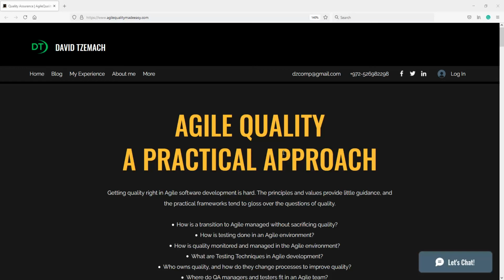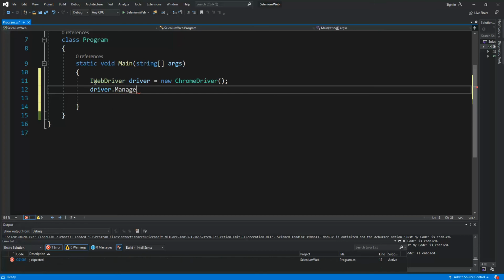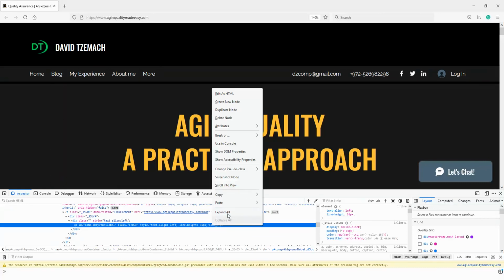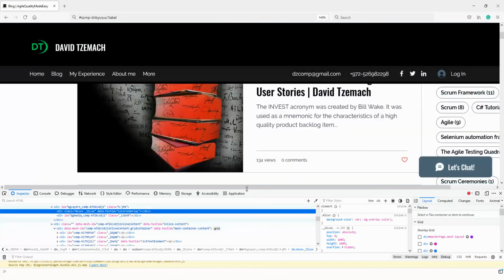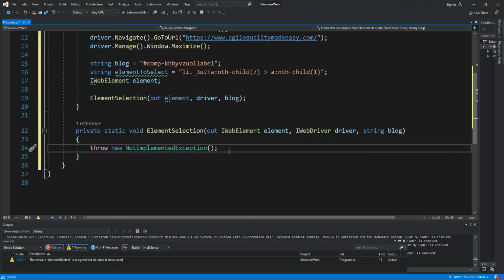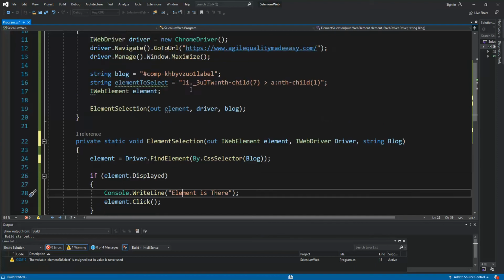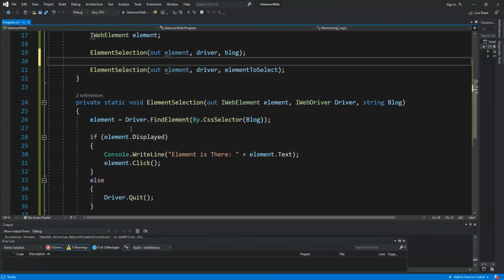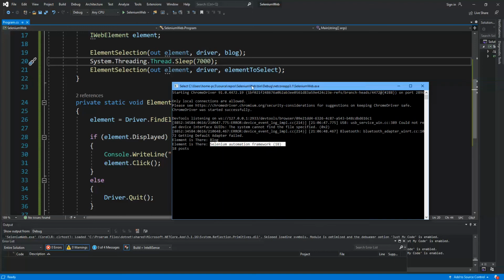Element Selectors in Selenium - Using the CSS Selector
Cascading Style Sheets (CSS) is a style sheet language used for describing the presentation
semantics (the look and formatting) of a document written in a markup language such as
HTML or XML.

Major browsers implement CSS parsing engines for formatting or styling the pages using CSS
syntax. CSS was introduced to keep the presentation information separate from the markup
or content.

In CSS, pattern-matching rules determine which style should be applied to elements in
the DOM. These patterns, called selectors, may range from simple element names to rich
contextual patterns. If all conditions in the pattern are true for a certain element, the selector
matches the element and the browser applies the defined style in CSS syntax.

Selenium WebDriver uses the same principles of CSS selectors to locate elements in DOM. This is
a much faster and more reliable way to locate the elements when compared with XPaths.